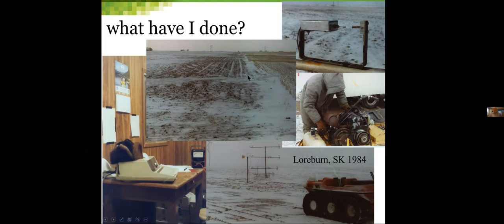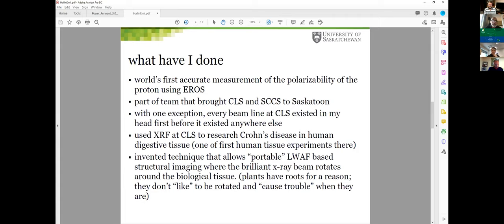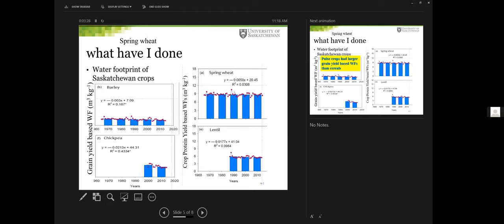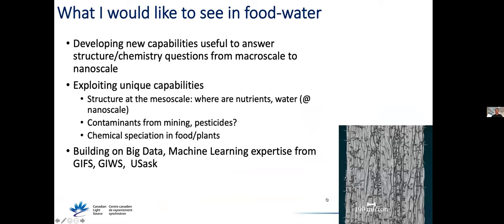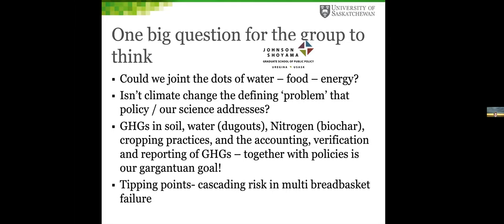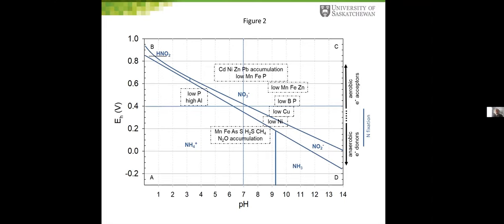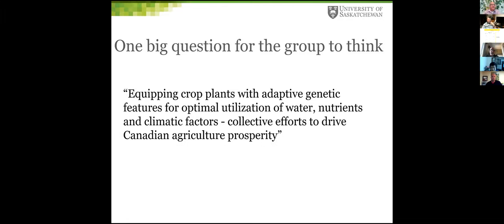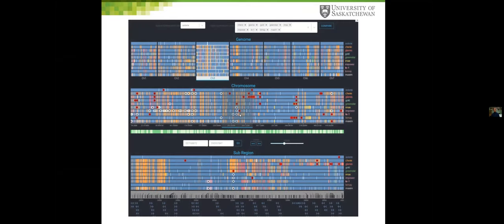USask Virtual Workshop on the Water-Food Nexus - Day 2, Session 2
Connecting the Dots: A USask Virtual Workshop on the Water-Food Nexus - Day 2, Session 2
Speakers:
John Pomeroy
Emil Hallin
Bing Si
Gianluigi Botton
Margot Hurlbert
Sina Adl
Raju Datla
Jeff Warner
Carl Gutwin